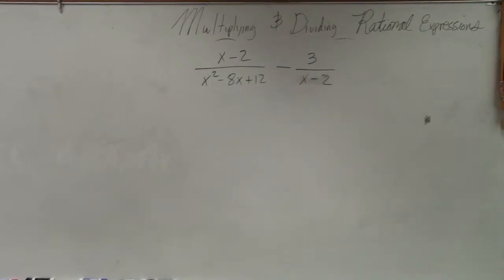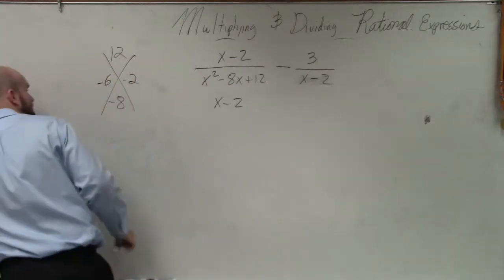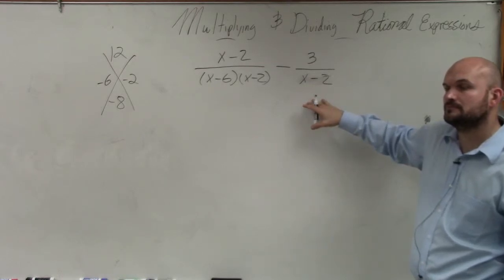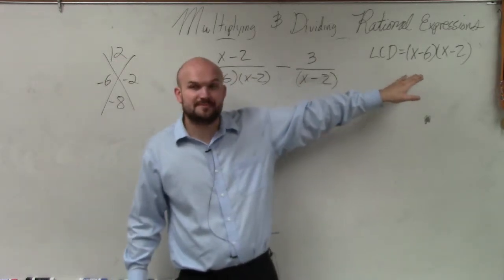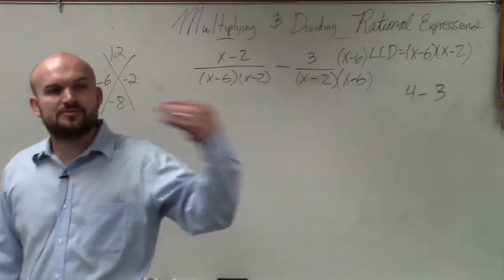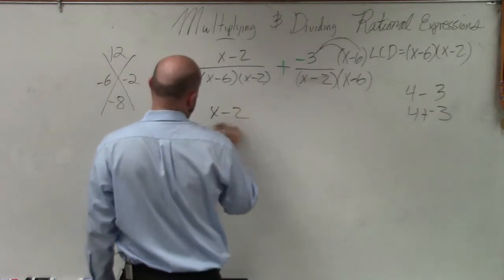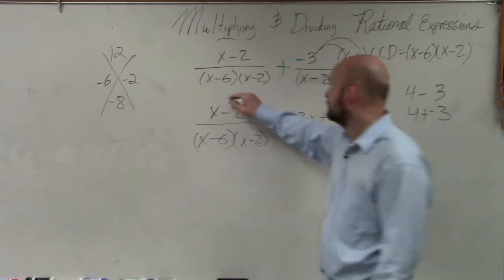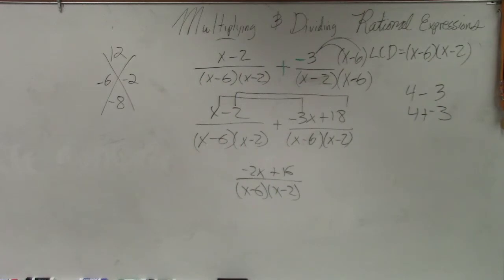How to find the difference between two rational expressions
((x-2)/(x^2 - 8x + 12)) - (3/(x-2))